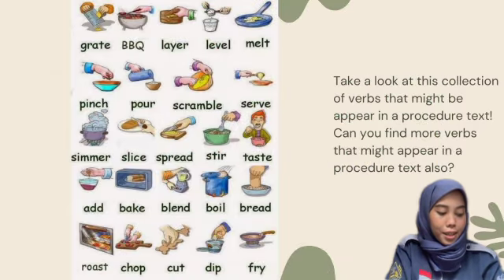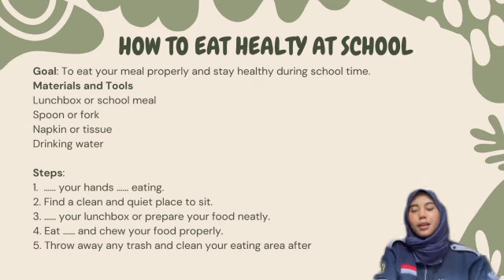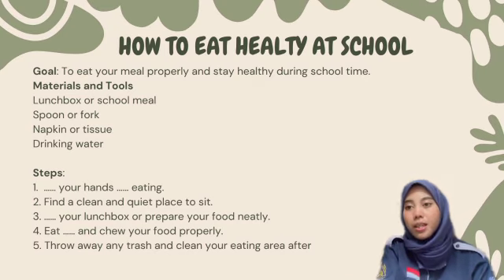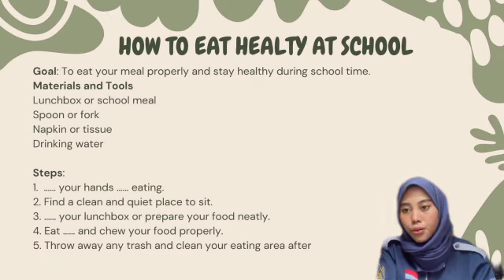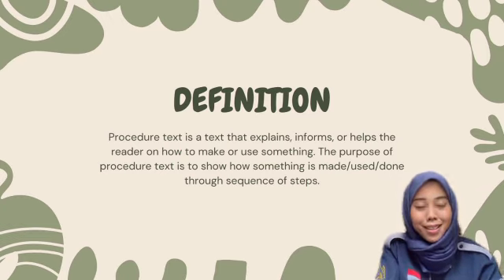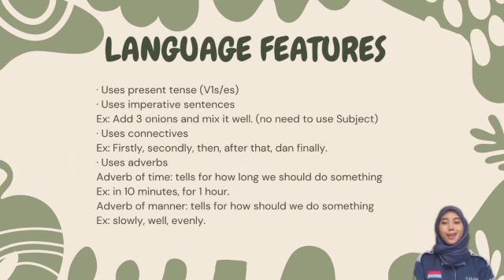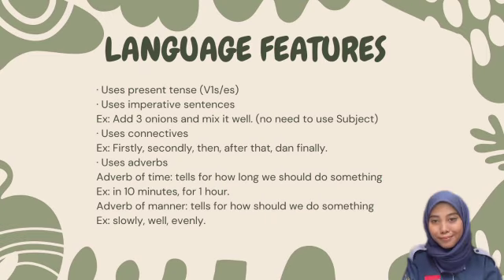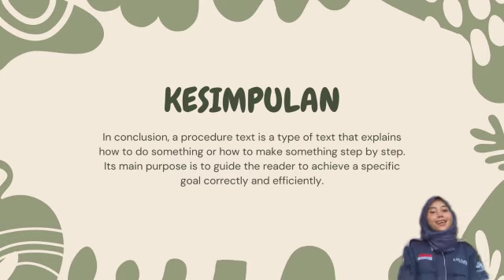PROCEDURE TEXT - ICT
Name: Shafira Az Zahra Buditia
Class: TBI-A
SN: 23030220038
Subject: Practicing ICT